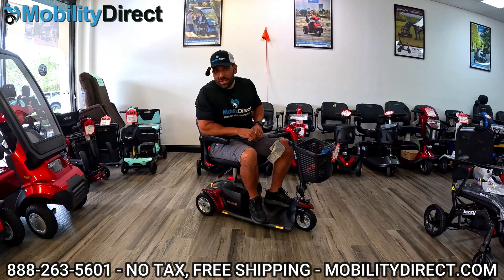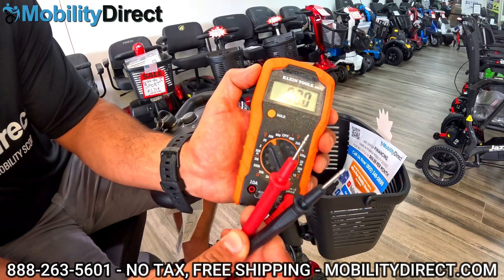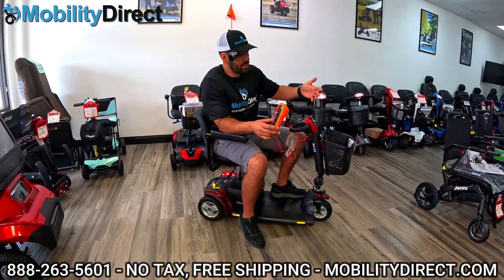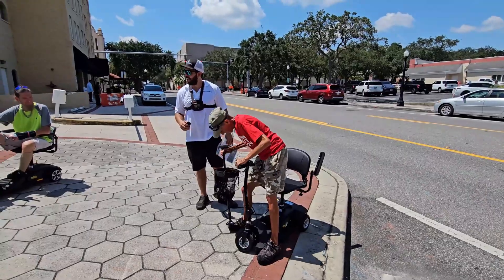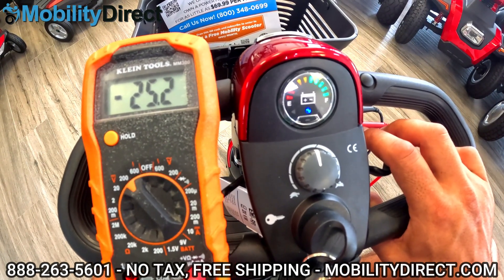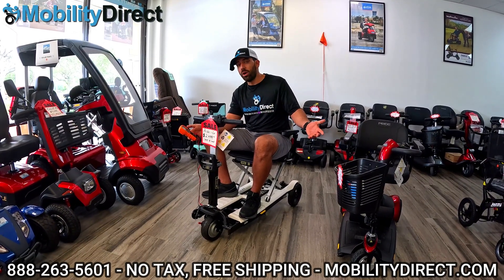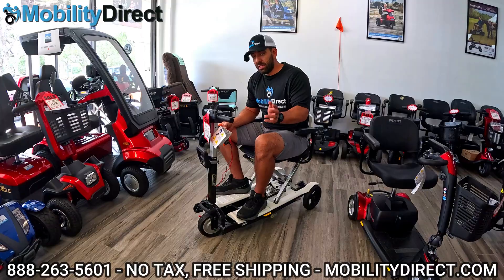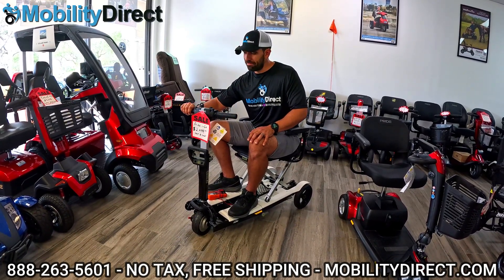👉 Go-Go Scooter Not Turning On? Test Your Batteries Like a Pro (Multimeter + Load Test Tutorial)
Having trouble getting your Go-Go Mobility Scooter to turn on or stay charged? Don’t panic — in this video, Serge from Mobility Direct walks you through a simple step-by-step guide to test your scooter’s batteries using a multimeter and perform a quick crude load test.

If your scooter dies quickly or won’t power on at all, chances are your batteries are weak or failing. Before you spend money replacing controllers or motors, this easy test will help you confirm if your batteries are the real problem.

🔧 In This Video You’ll Learn:

How to safely remove and test Go-Go scooter batteries

How to use a multimeter to check voltage and condition

What a load test is and how to do it at home

Signs your batteries need to be replaced

Pro tips to extend your battery life

🪫 Common Issues Covered:

Go-Go scooter won’t turn on

Scooter dies right after charging

Battery indicator flashing or inaccurate

“Clicking” sound but no movement

 We carry OEM batteries for all Pride Go-Go Mobility Scooters and can help you find the right size and voltage.

📞 Questions?

Video Chapters:

00:00 - Intro & Purpose
00:21 - Free Catalog Info
00:57 - Tools You'll Need
01:20 - How to Use a Multimeter
02:02 - Testing the Battery
04:34 - Load Test Explained
08:49 - Testing Lithium Batteries
11:53 - When to Replace Batteries & Closing

why won't my gogo mobility scooter turn on
go go scooter battery test
testing gogo scooter battery
how to test mobility scooter battery
mobility scooter dies quickly
go go scooter dies fast
mobility scooter load test
how to test scooter battery with multimeter
gogo scooter troubleshooting
pride go go scooter not working
mobility scooter won't start
mobility scooter battery voltage test
gogo scooter battery problems
gogo scooter battery replacement
mobility scooter not turning on
how to check gogo scooter battery
multimeter battery test tutorial
pride mobility scooter battery test
mobility scooter won't move
mobility scooter battery check
bad scooter battery symptoms
mobility scooter maintenance
gogo elite traveller won't turn on
gogo sport scooter not powering up
mobility direct battery test
sergio aicardi mobility direct
mobility scooter repair tips